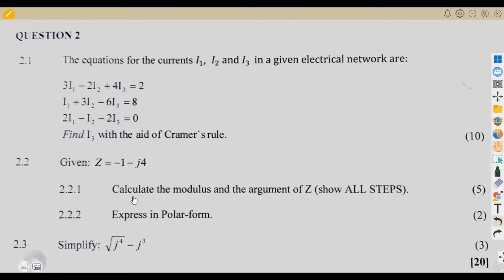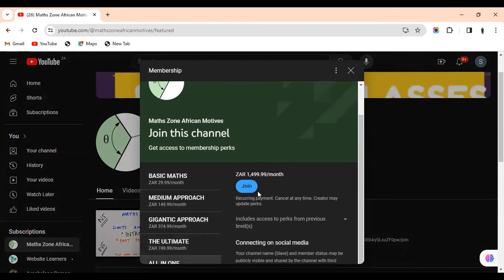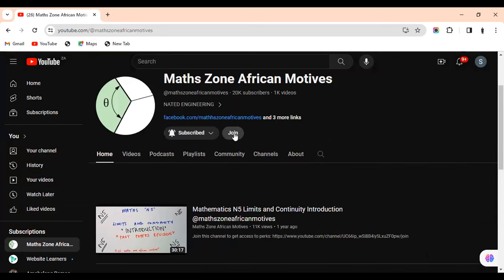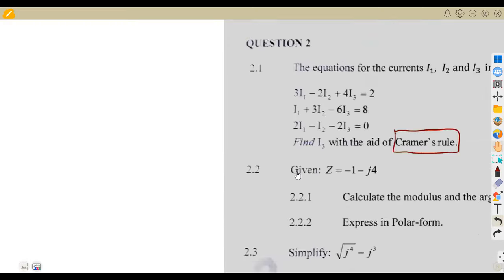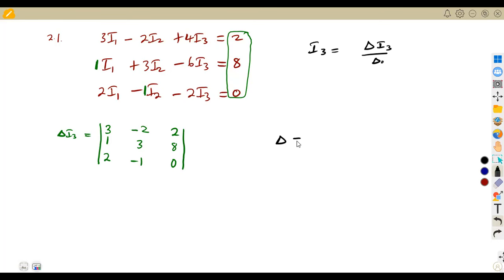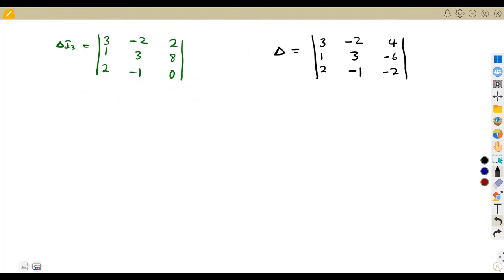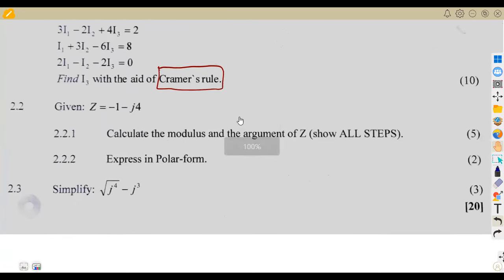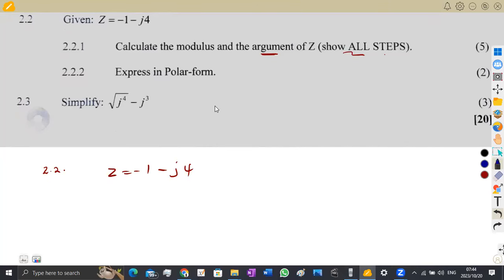Mathematics N4 AUGUST 2023 Question 2 Cramer's Rule and Complex Numbers